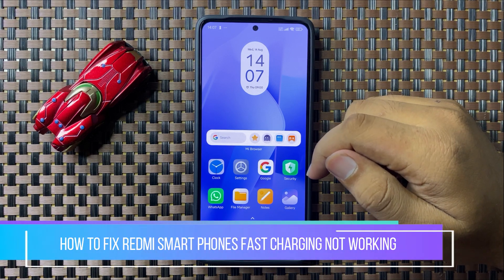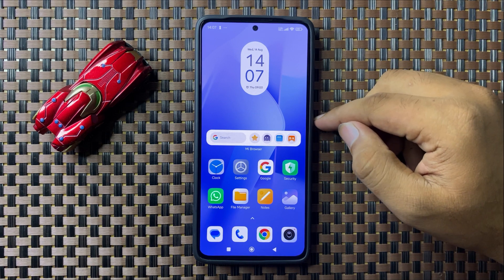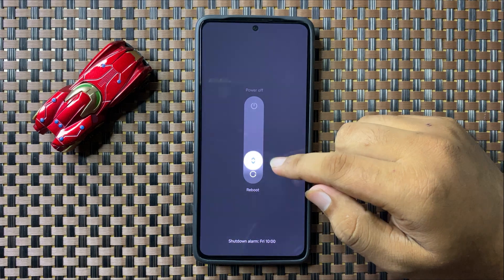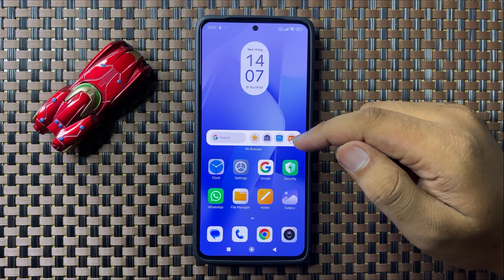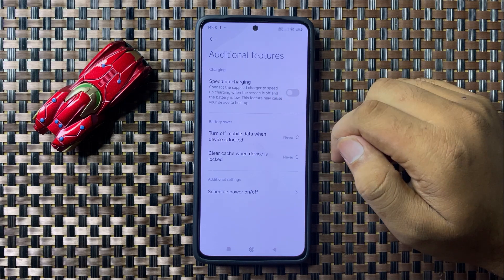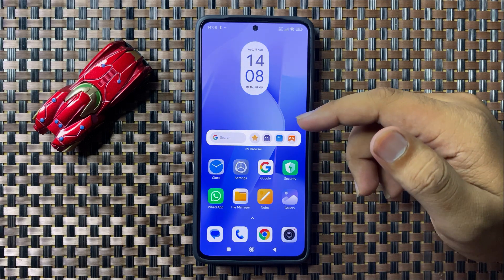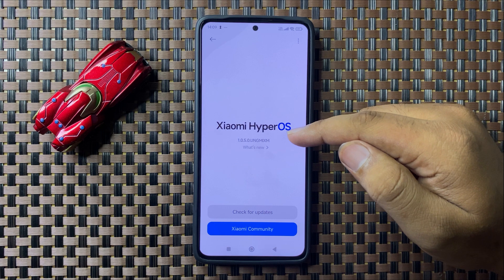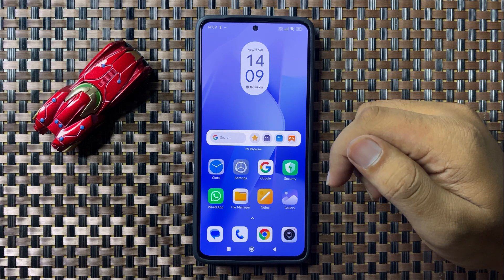How to Fix Redmi Phone Fast Charging Not Working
in this video i will show you How to Fix Redmi Phone Fast Charging Not Working